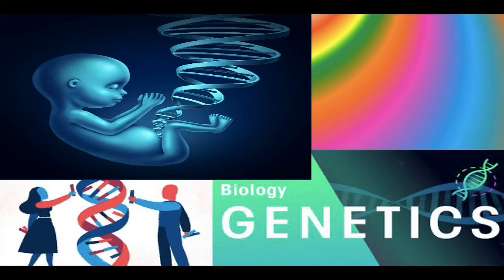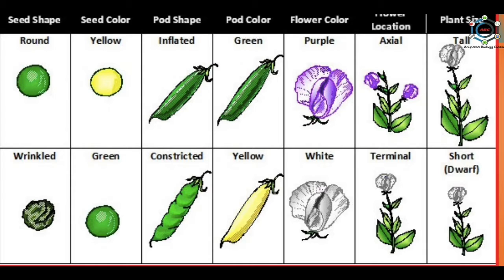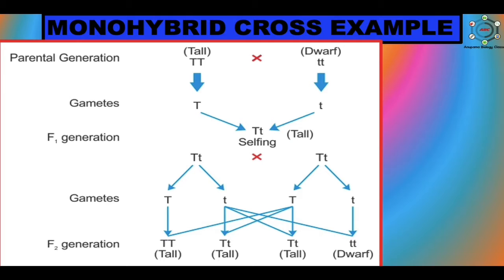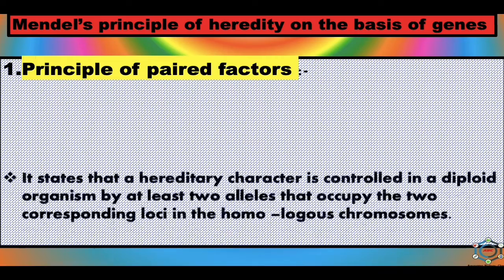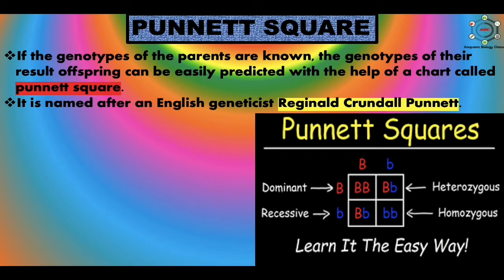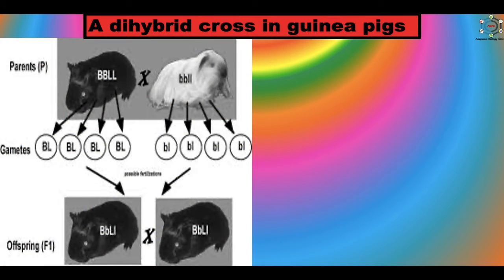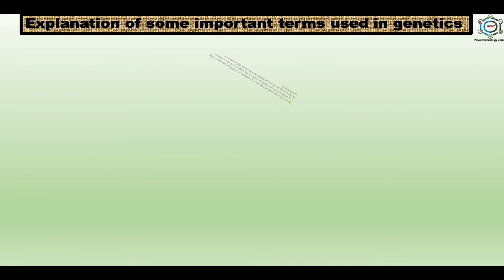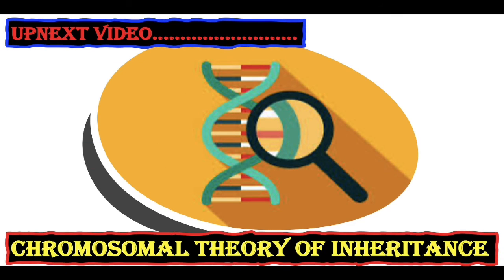Principles of inheritance & variation (Part - 1)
This is the 1st video in the series of genetics.In this video our topic is PRINCIPLES OF INHERITANCE & VARIATION. In this video we will know about Heredity, Mendelism, Monohybrid cross, Dihybrid cross, Mendel's law, Important terminology related to genetics. This video is from CBSE class 12th, chapter 5th part 1.
My upcoming video is. CHROMOSOMAL THEORY OF INHERITANCE.